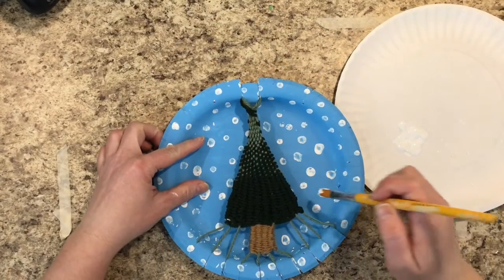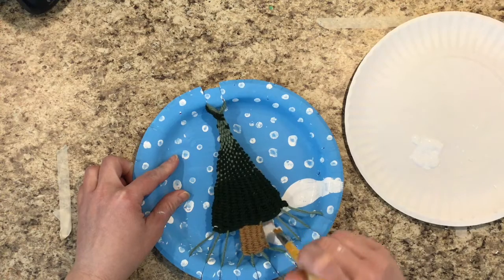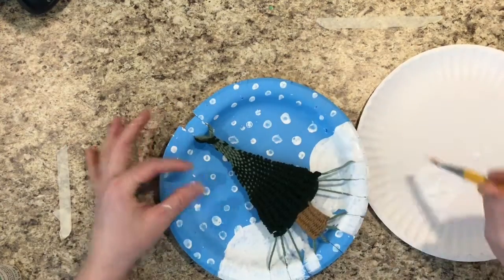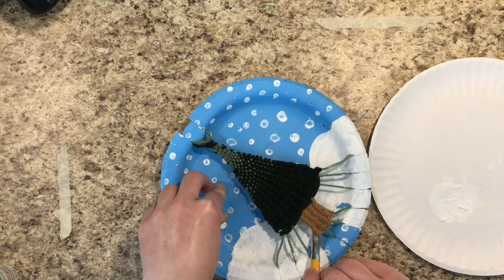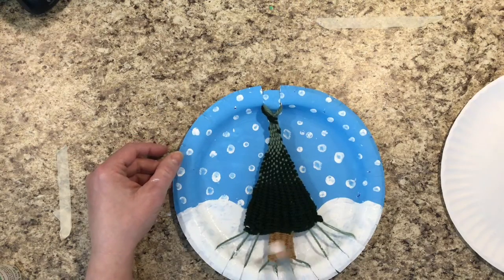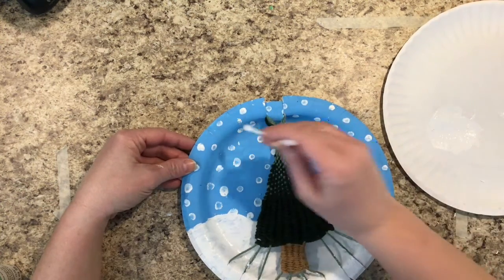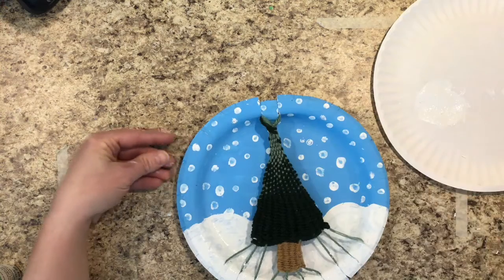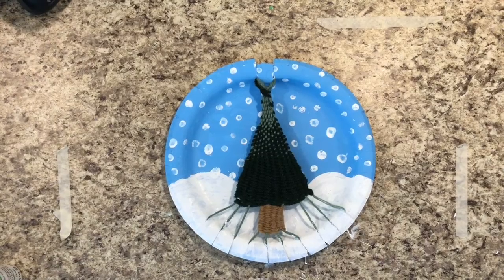Winter Evergreen Tree Weaving #3